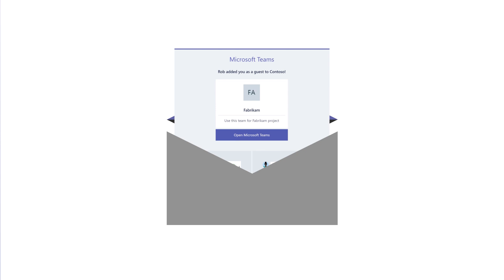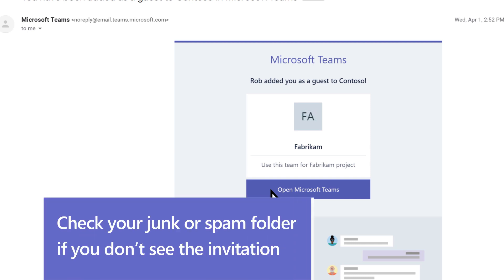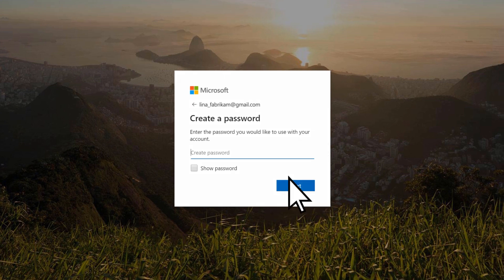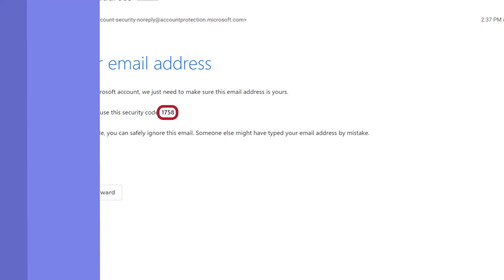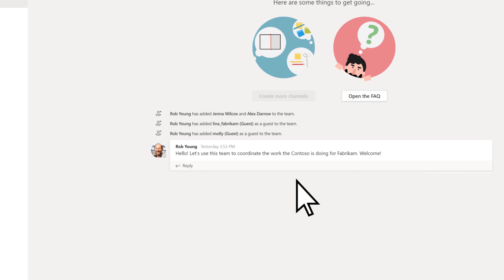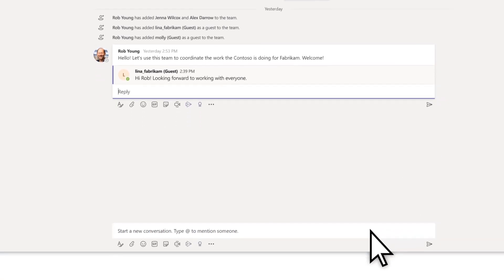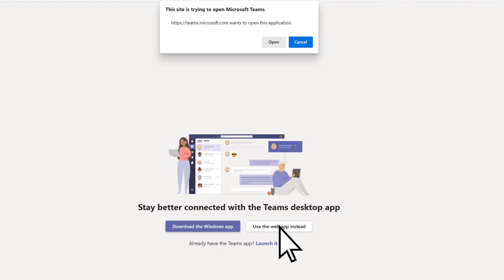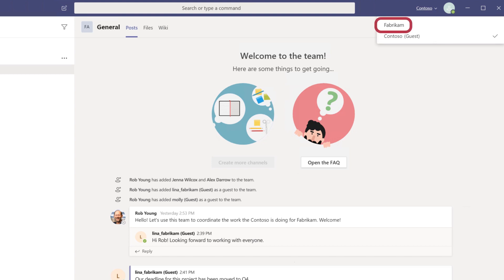How to accept an invitation to join a team as a guest | Microsoft Teams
Learn how to join a team as guest from a web browser or the Microsoft Teams app.